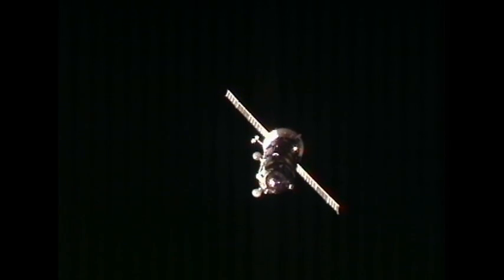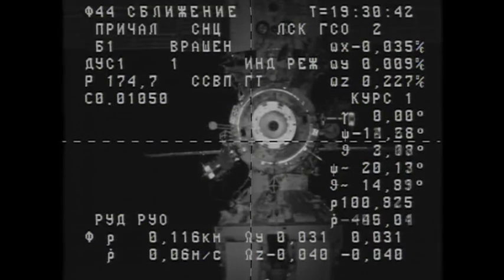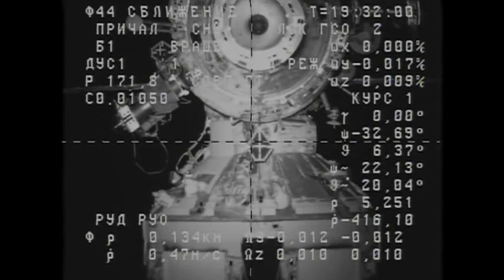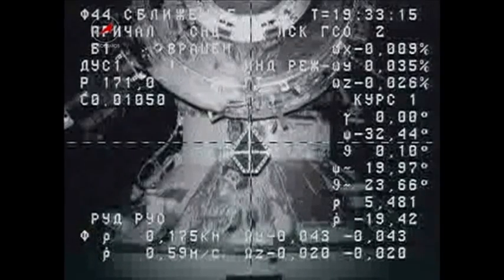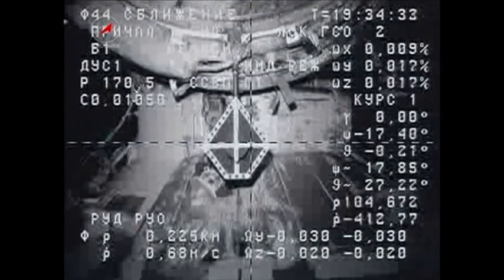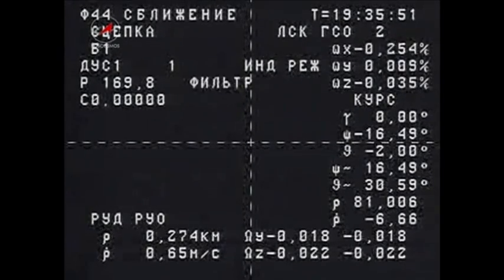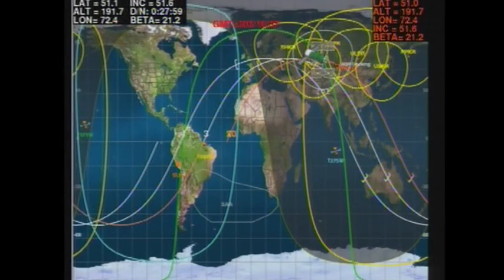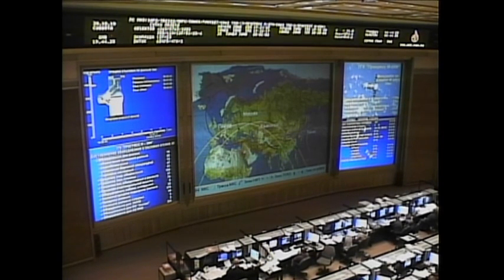Station Crew Welcomes New Supply Ship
The ISS Progress 40 cargo ship docked to the Pirs Docking Compartment at the International Space Station October 30, 2010, delivering 2 and a half tons of food, fuel, spare parts and supplies for the Expedition 25 crew. The manual docking came three days after the Progress was launched from the Baikonur Cosmodrome in Kazakhstan.